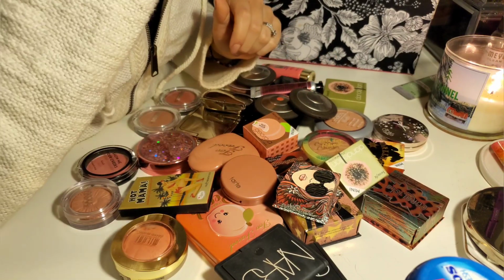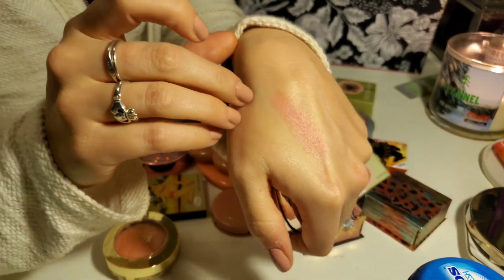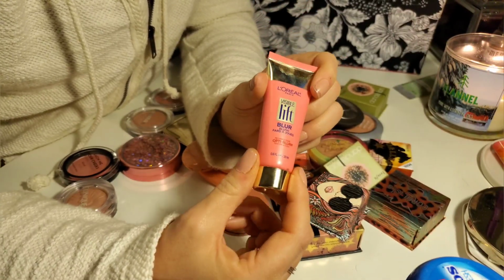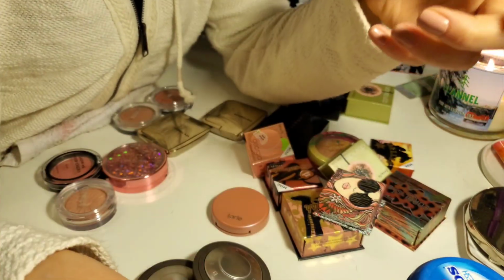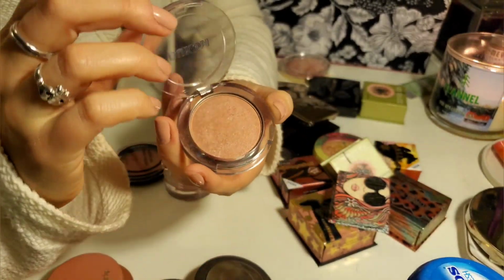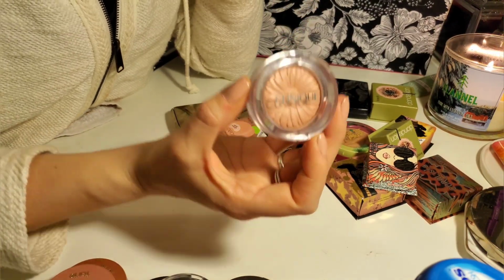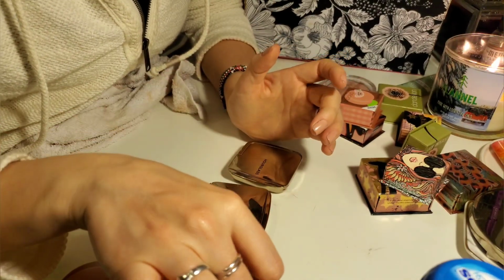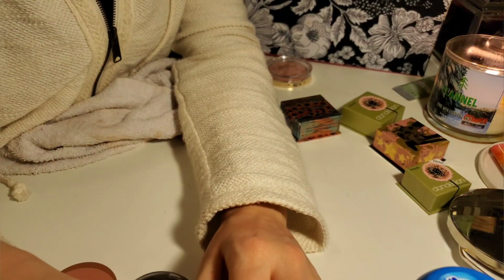BLUSH DECLUTTER 2020!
Hey guys! Hope you're doing well and staying safe with the virus going around. Here's my blush declutter to help pass the time in quarantine! My blush collection is a little bigger than my bronzer and highlight so just a few more decluttered in this video :)

Kept: 26
Declutter: 9